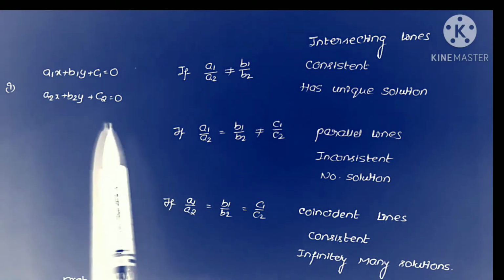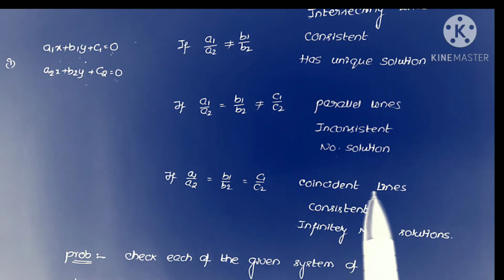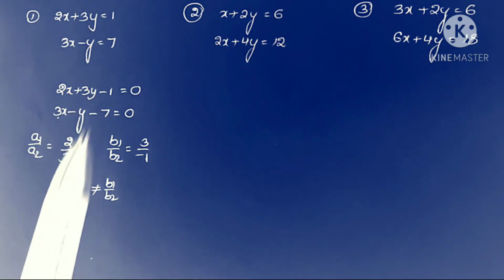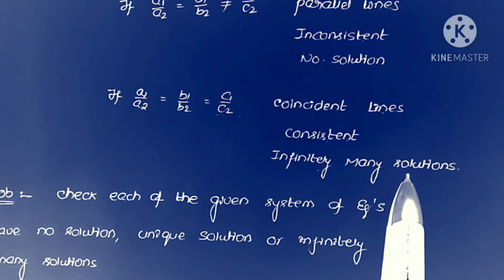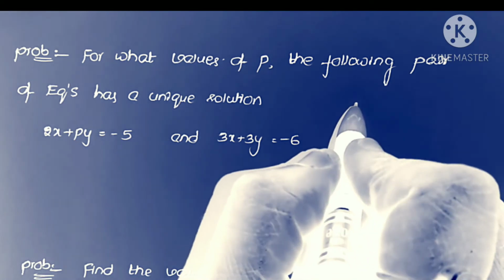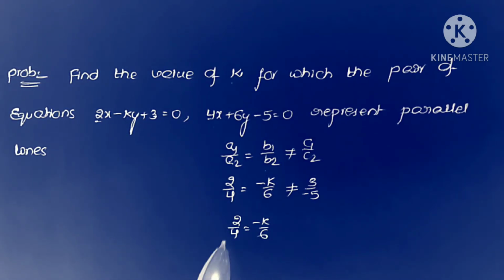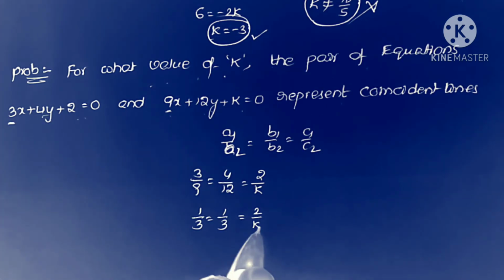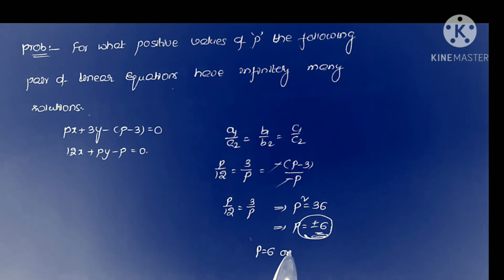IIIT Model Paper / IIIT Entrance Exam Model Paper / AP IIIT Model Paper / IIIT Model Paper solutions